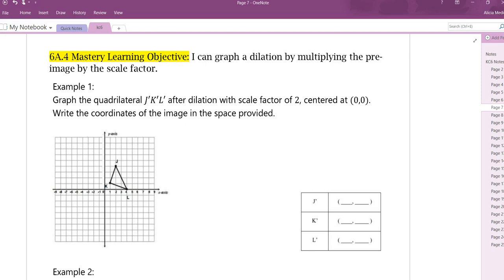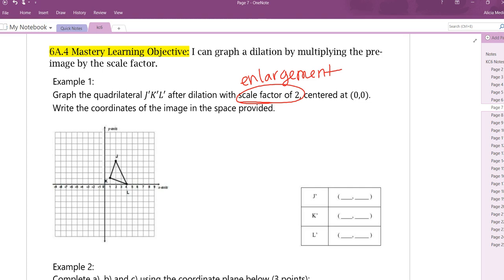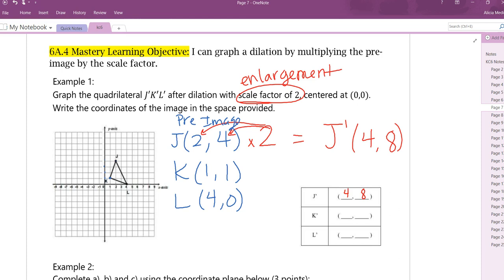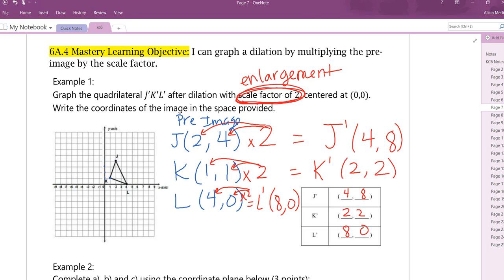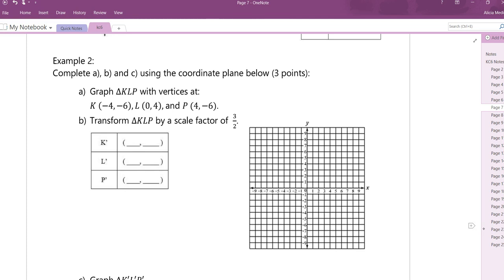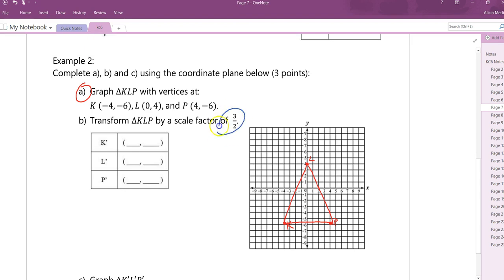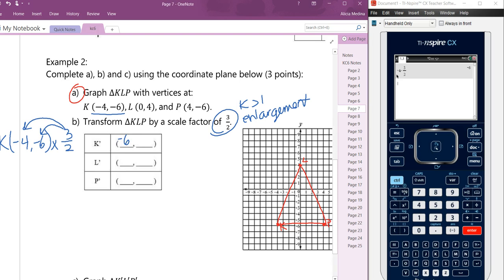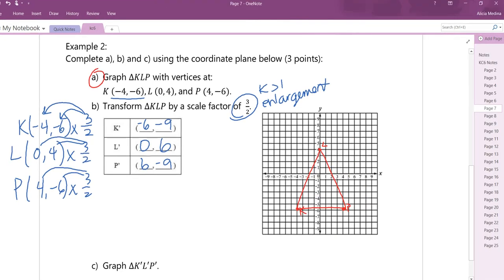Core KC6 6A 4